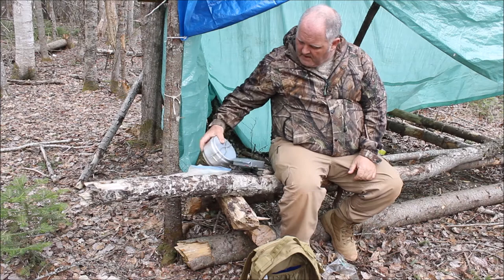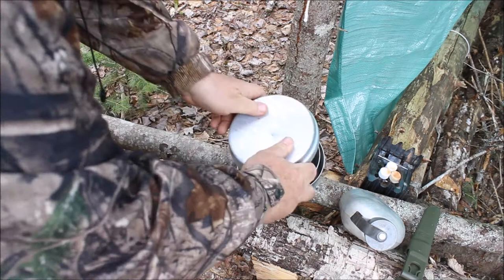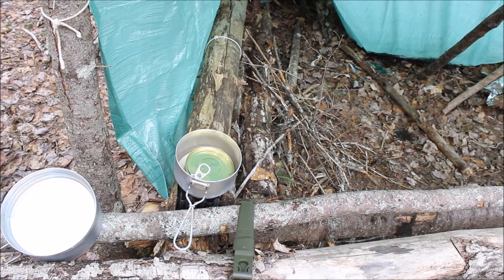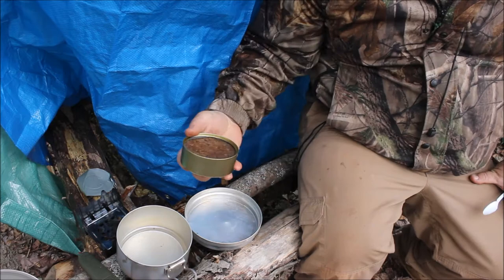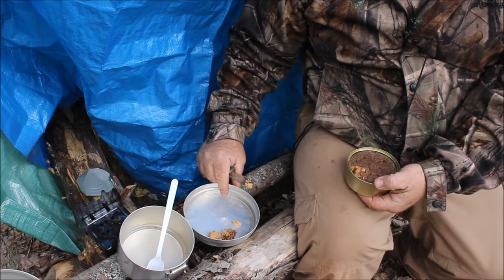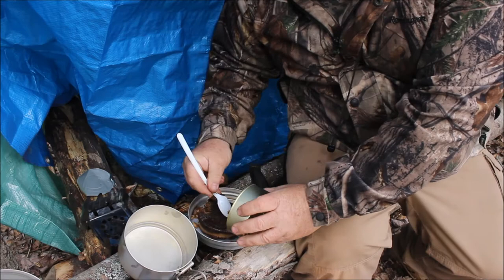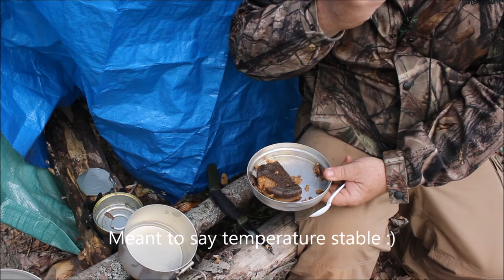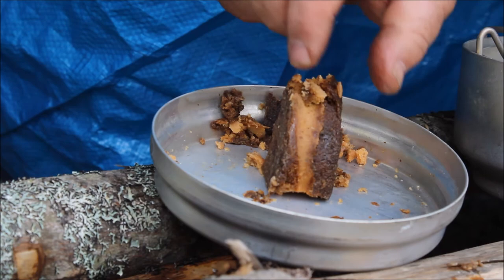Kalakukko AKA Fishcock from Varusteleka & Czech Mess Kit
26 grams of Protien and 0 Grams of Fishcock.  What a great little can of food. Rye bread, smoked pork fat and salmon.    The Czech mess kit is a great little kit and cheap.